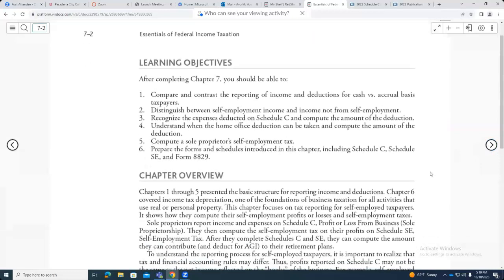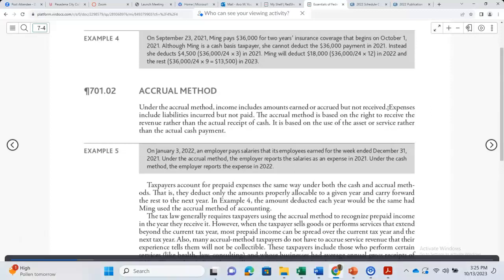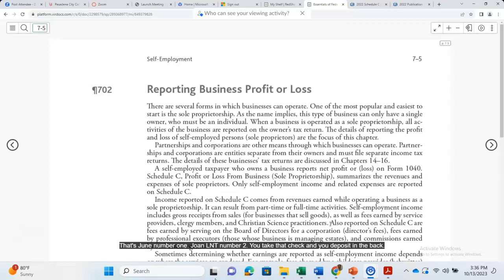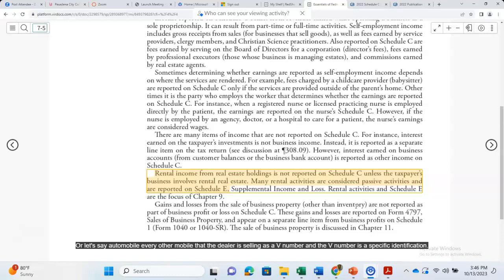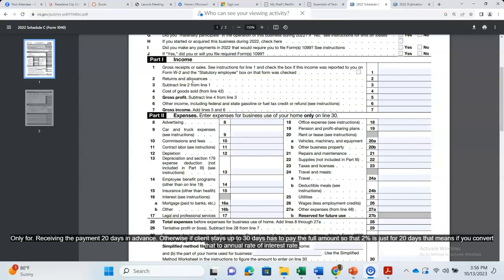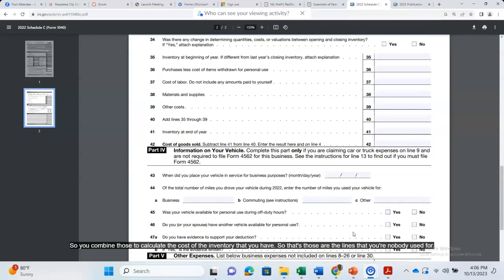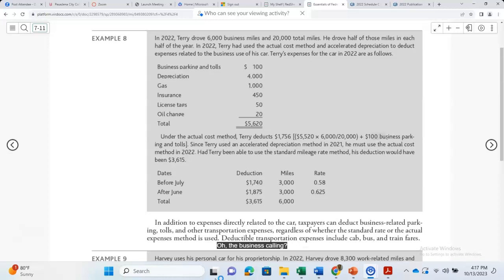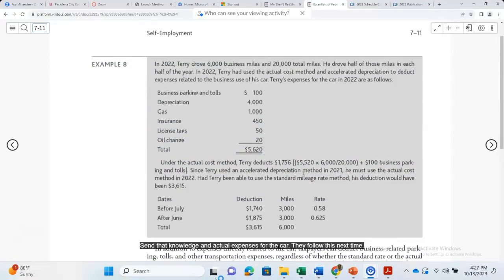Individual Taxation - Ch 7 - Part 1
Self Employment - Part 1